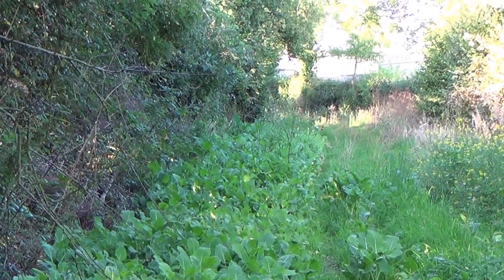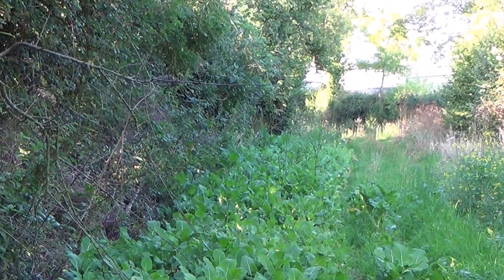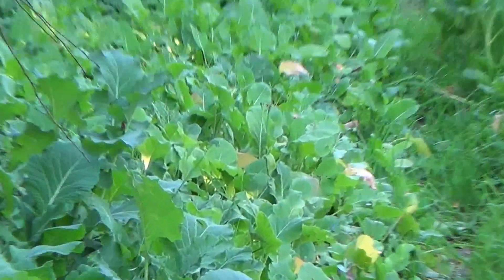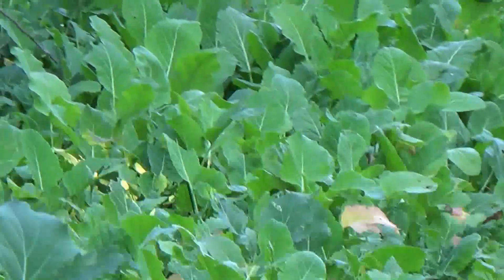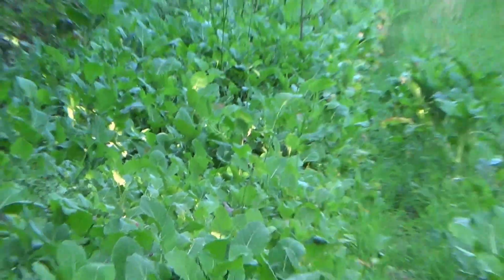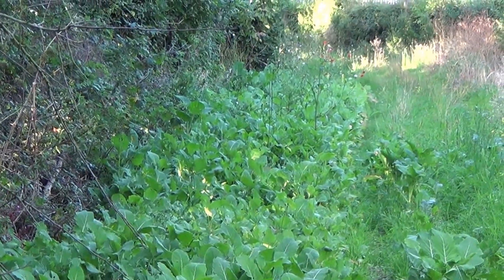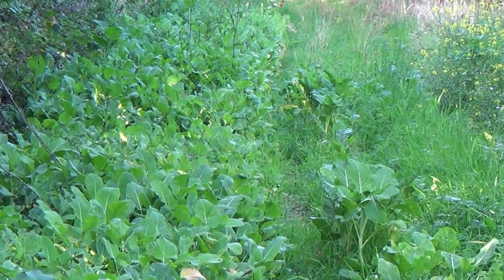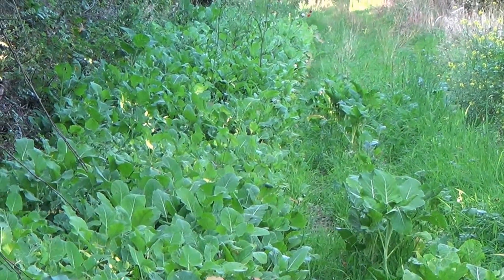Review of Kings Caledonian Kale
Kings Caledonian Kale 2kg/Acre

Drill or broadcast (treated seed should be drilled) from April to mid-June depending on conditions. Rate of seed varies from 2kg an acre depending on whether it’s drilled/broadcast or included in a mix.

Creates a large leafed, winter hard canopy. Resistant to club root (ideal where a break crop is inappropriate).

Advantages

If the crop is grown well it is the ‘king of cover crops’, especially in the second year. It has the potential to provide two years of cover. Kale can be a cost effective option and delivers a valuable canopy during the spring. It provides warm cover, is very hardy and produces lots of small seeds that many birds love to eat.  Great crop to include in a mix. Caledonian kale is recommended as it is resistant to club root disease.

Disadvantages

Kale can be a challenging crop to grow. You need to keep an eye on the crop as slugs and flea beetle can all cause problems during the early stage of growth. Advisable to buy treated seed to help beat flea beetle attack on all kale straights or as a mixture.

Because of its density and large overhead leaf canopy when wet birds get wet either through running under it or bursting to break cover. If you walking through kale conducting a bird count or as a beater on a wet day it can be unforgivingly wet !